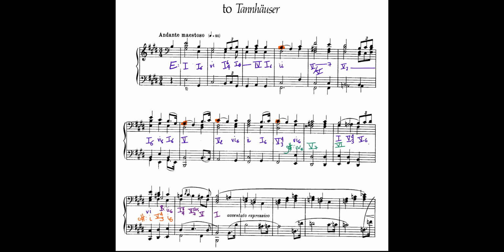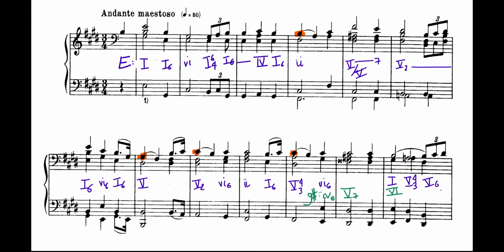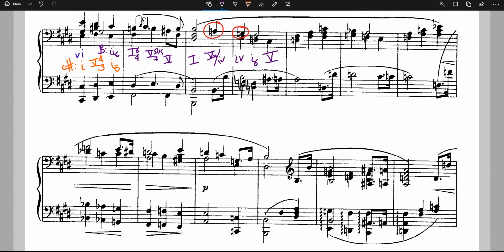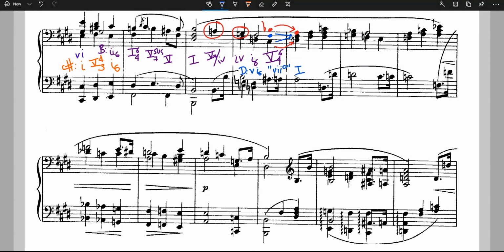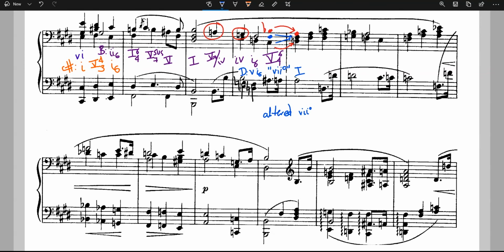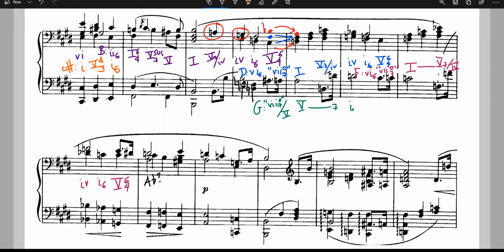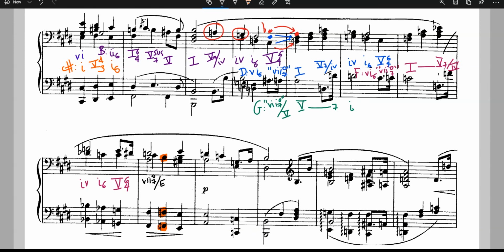1st Sight Analysis #8: Tannhäuser (Ouverture)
Opening of Wagner's Tannhäuser, with a quick look at its beautiful chorale, and a detailed analysis of the orchestral build-up that follows. A new harmonic turn unlocked! Wagner's "altered vii" chord...

0:00 The chorale
1:38 Hidden I-vi-IV-ii
4:36 Crescendo
6:21 Altered viid7
10:22 The sequence
11:17 First exit
15:07 Second exit
16:08 Final rush